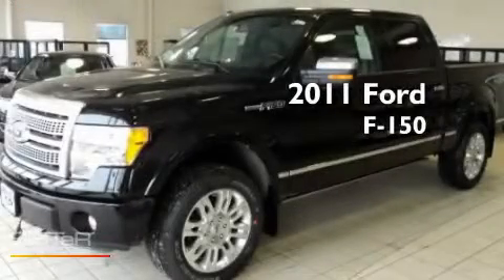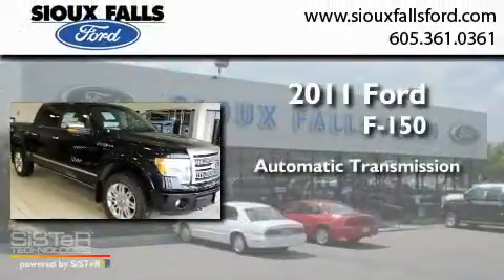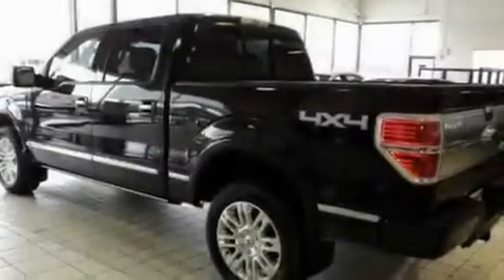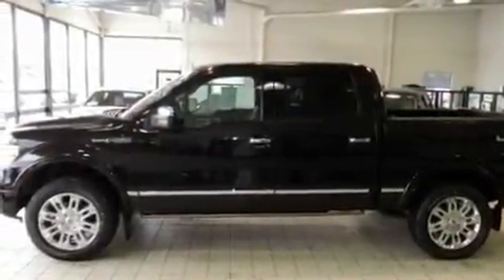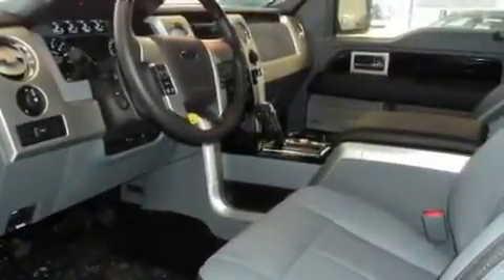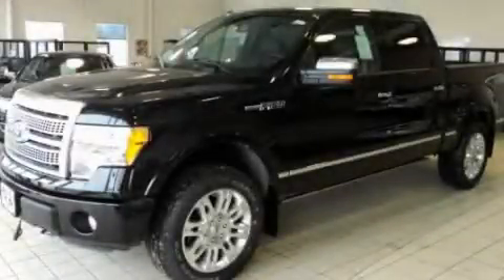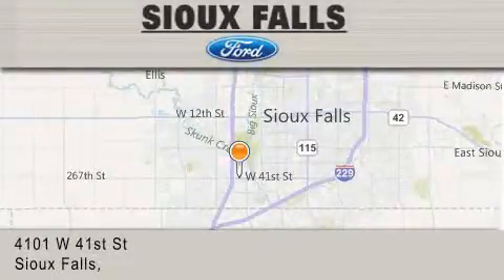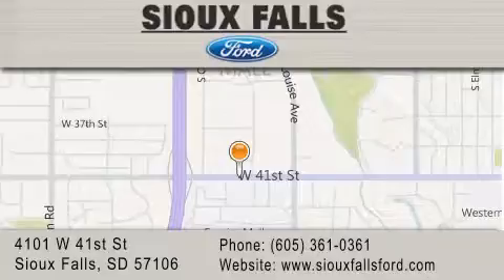2011 FORD F-150 Sioux Falls SD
Year : 2011
 Make : FORD
 Model : F-150
 Engine : V8 5.0L
 Trans . : AUTOMATIC
 Exterior : TUXEDO BLACK

 Interior : GRAY LEATHER
 Stock : T59304

 2011 FORD F-150 Sioux Falls SD